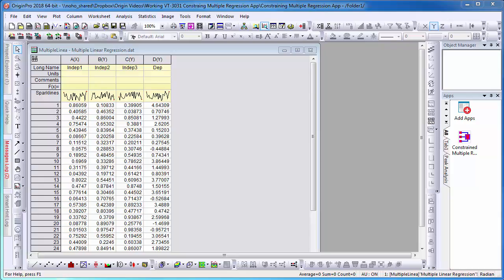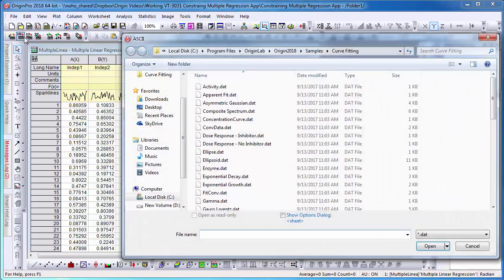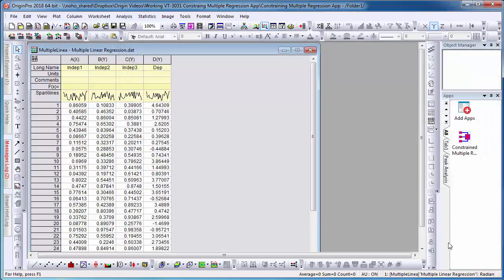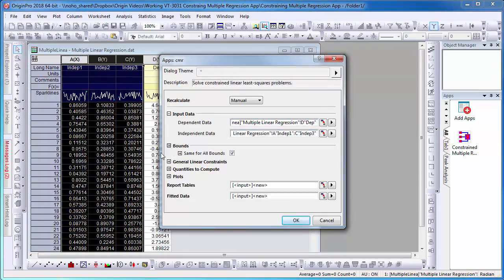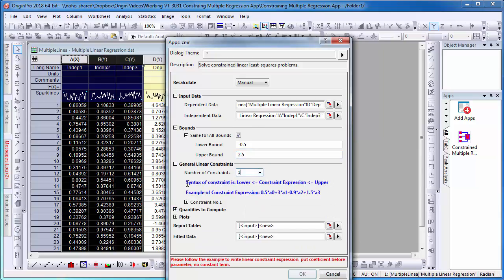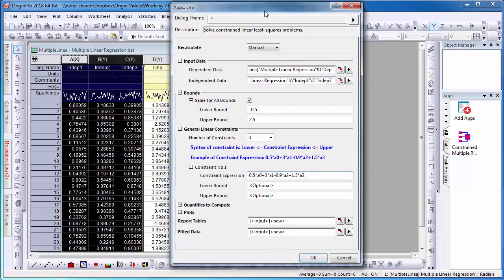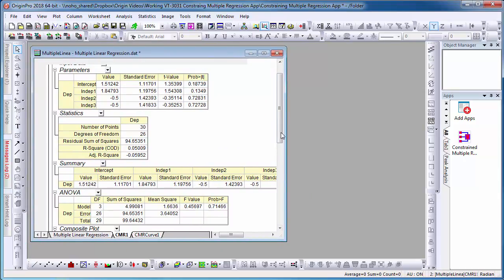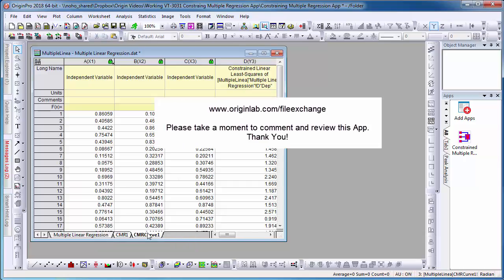Constrained Multiple Regression App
This tool can be used to perform constraints multiple linear regression. This app is available with Origin 2017 SR1 and above.
There is also a built-in Analysis: Fitting: Multiple Linear Regression... tool without constraint.